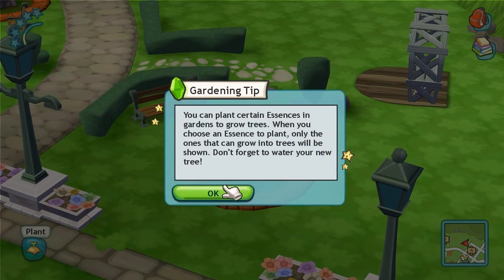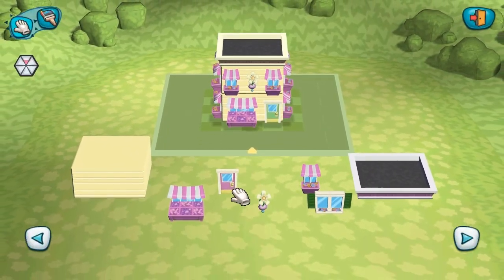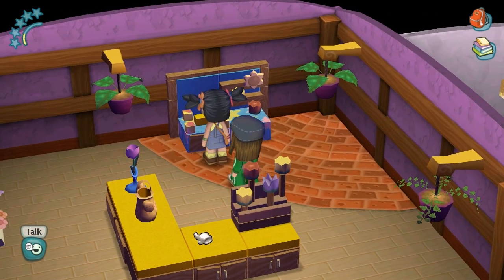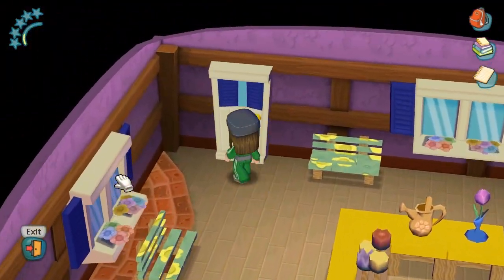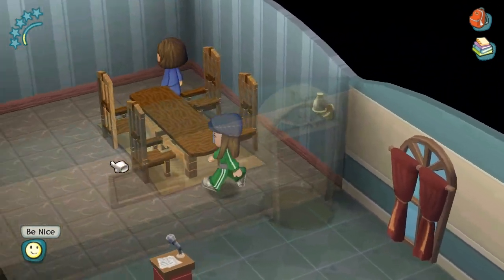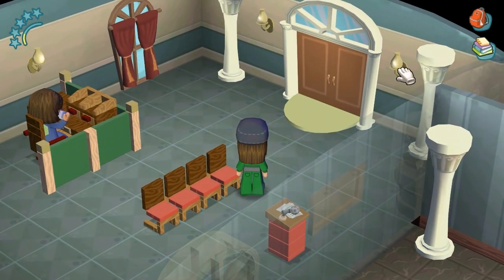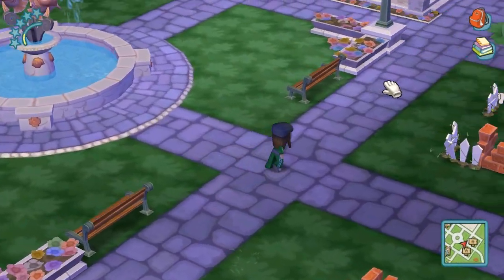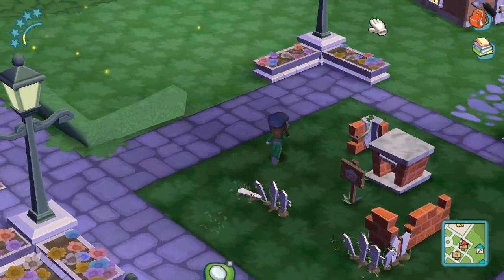Let's Play: MySims (P6) HD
I'm doing a narrated let's play for MySims.  Part 6.  Full HD Quality.